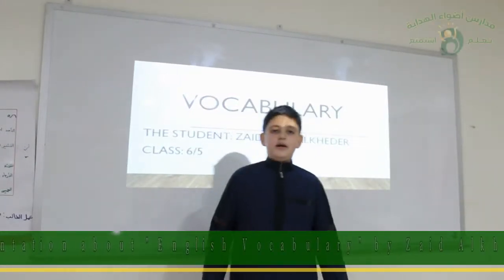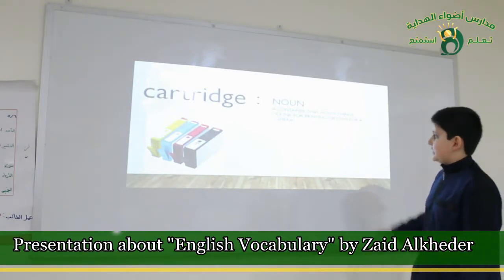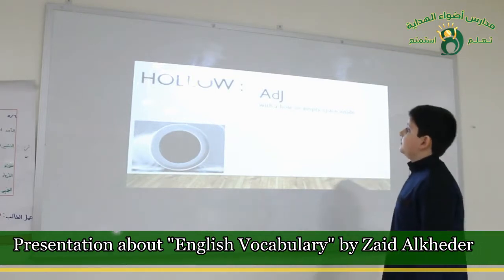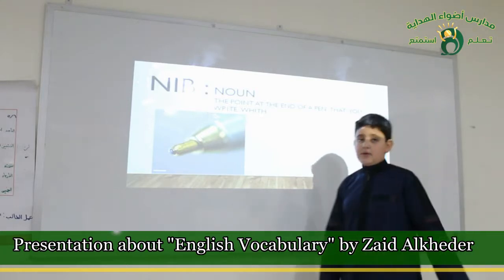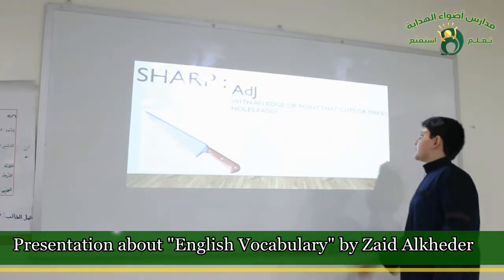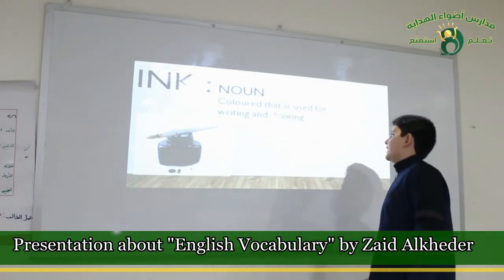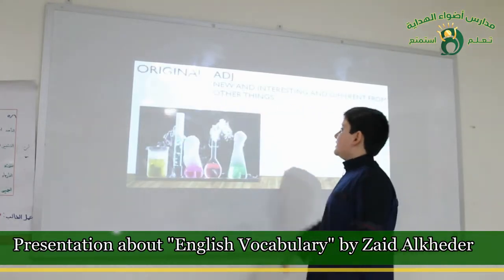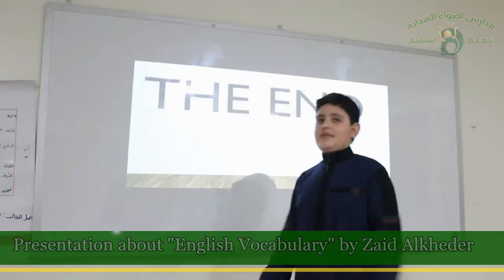Presentation about ' English Vocabulary ' by Zaid Al-Kheder Grade 6 / 5